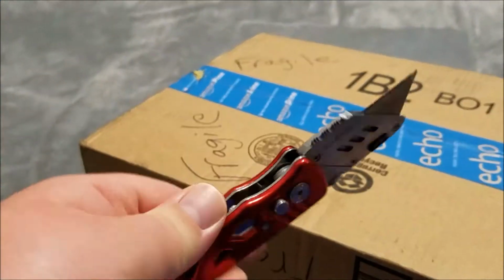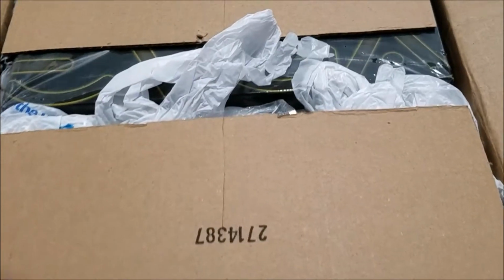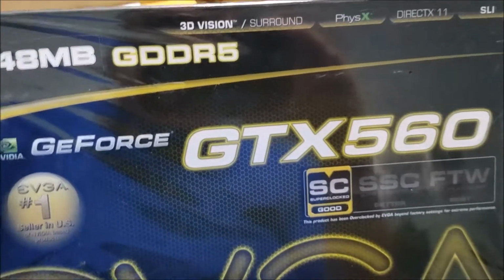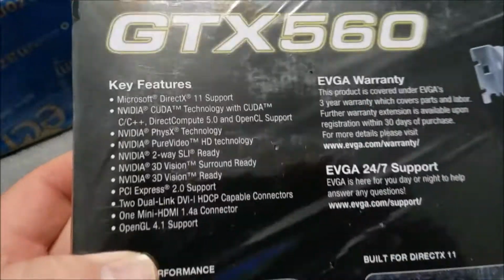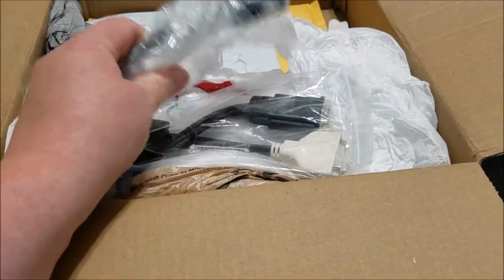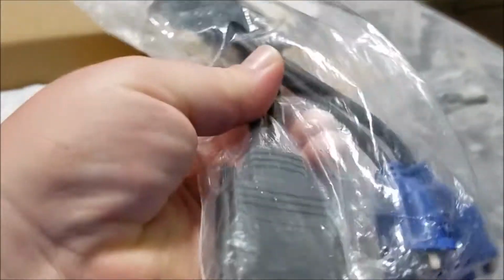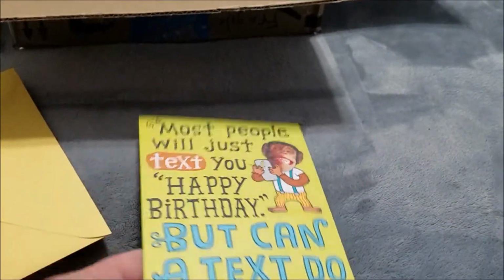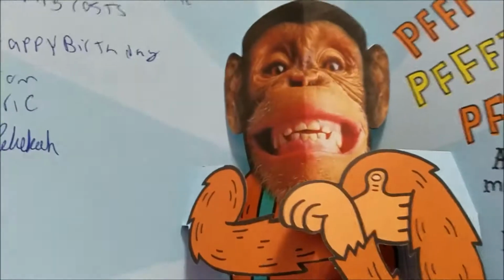BIRTHDAY GIFT FROM YOUTUBE USER (ERIC BRUNHAMMER!!)